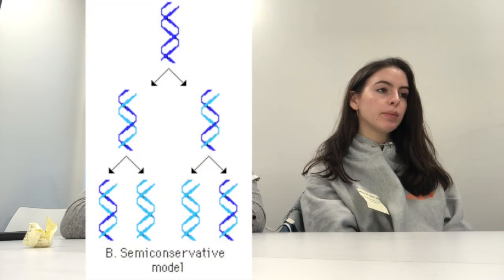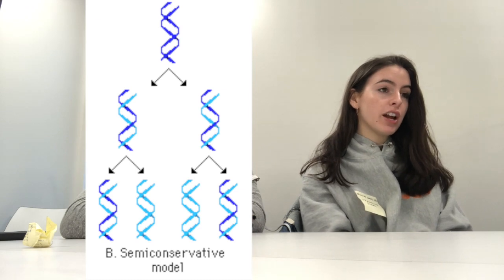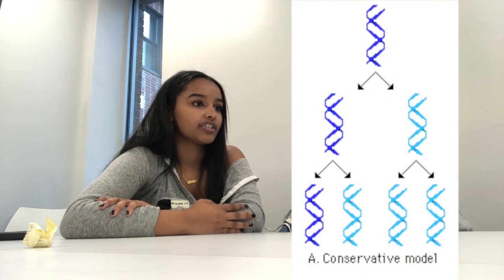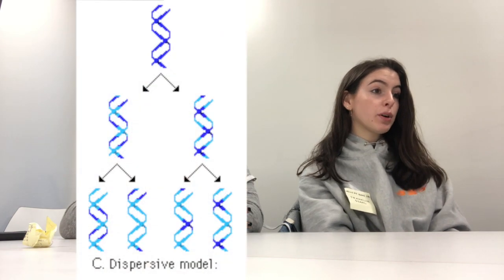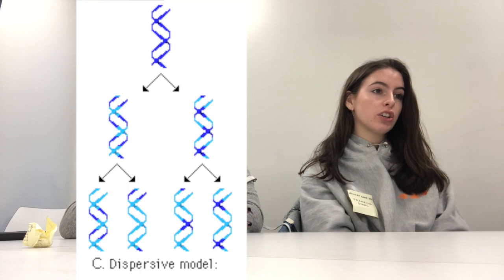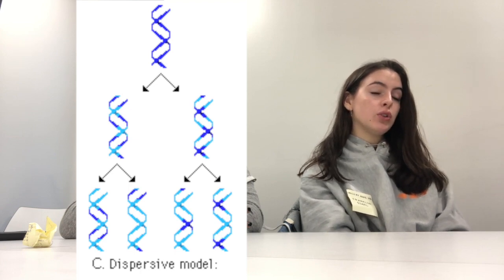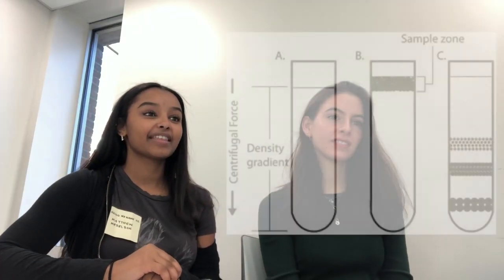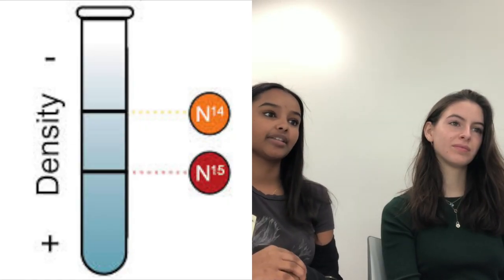meselson and stahl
This video is about meselson and stahl